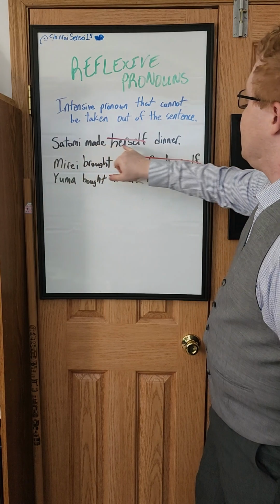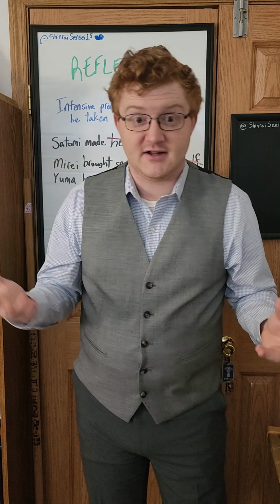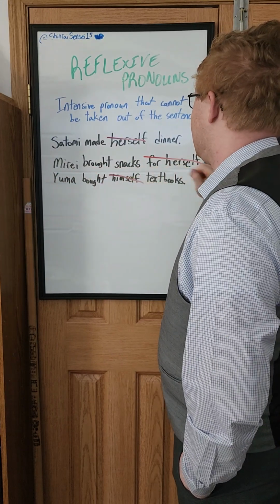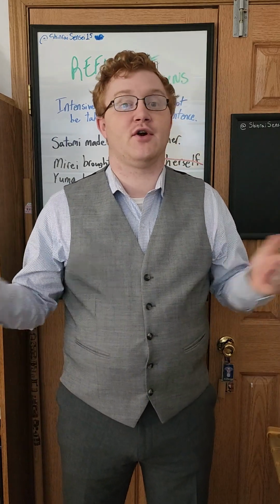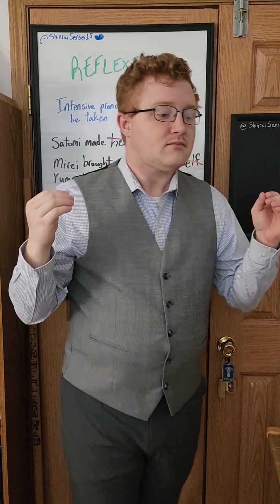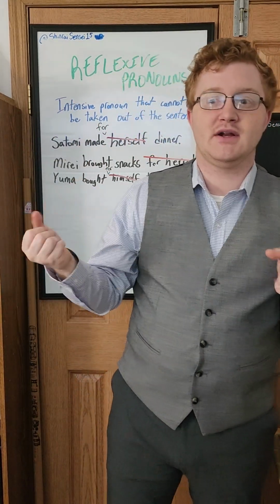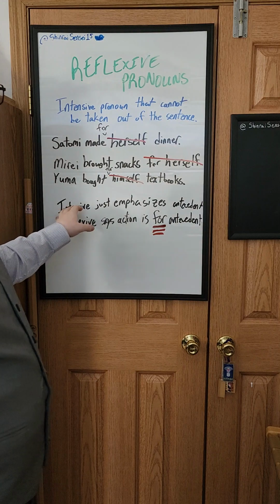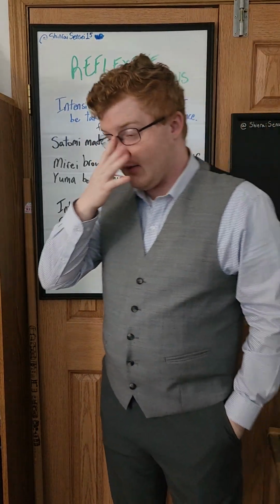English 19: Reflexive Pronouns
Sorry for the late upload. Thought it had been posted by, apparently, it didn't.